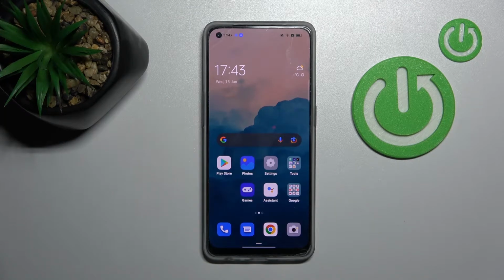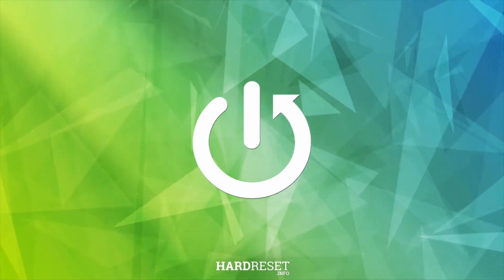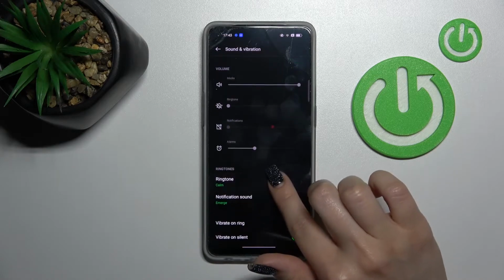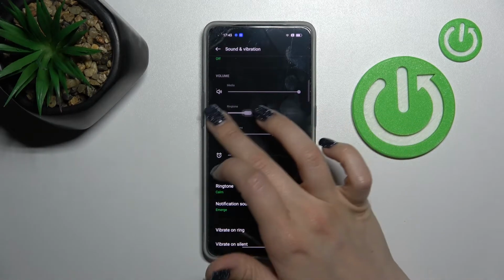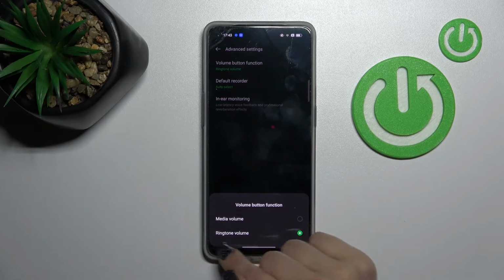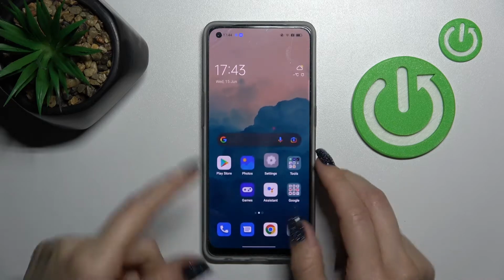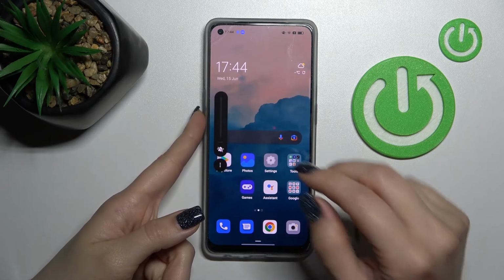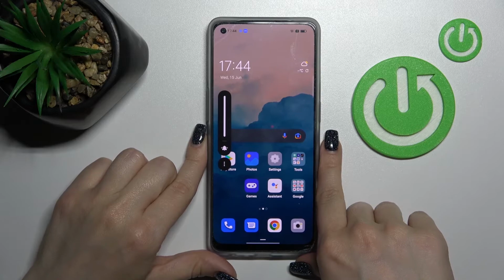Oppo Reno 7 Lite - How to Unmute Ringtone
If you want to unsilence ringtones on Oppo Reno 7 lite, this video might be essential. Simply follow our step-by-step video tutorial and learn how to resume ringtone sounds for Oppo Reno 7 lite. Our channel grows, thanks to you! There's hundreds of videos uploaded daily in which we show functions and settings of many devices, go check them out, if you want to expand knowledge about your smartphones, routers, tablets, etc... Consider leaving us Like, comment and subscription as it helps us greatly in producing more content for you to watch. Cheers!

How to resume ringtone sounds for Oppo Reno 7 lite ?
How to unmute ringtones on Oppo Reno 7 lite ?
How to start ringtone sounds Oppo Reno 7 lite ?
How to enable ringtone sounds for Oppo Reno 7 lite ?